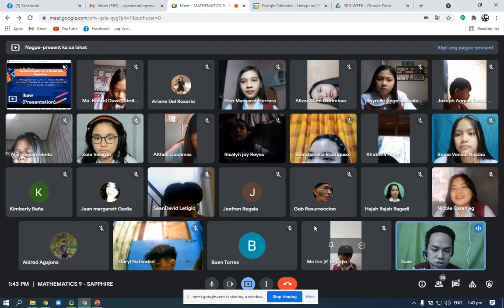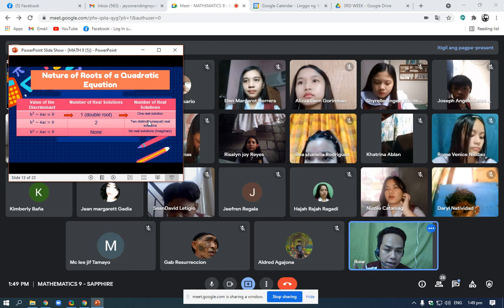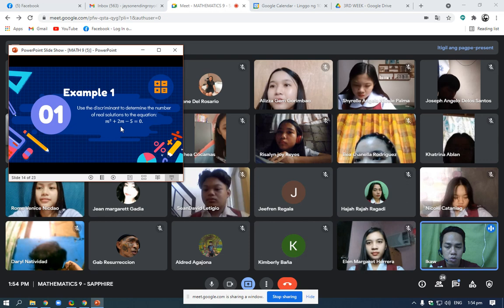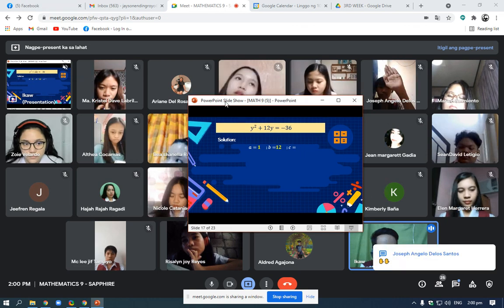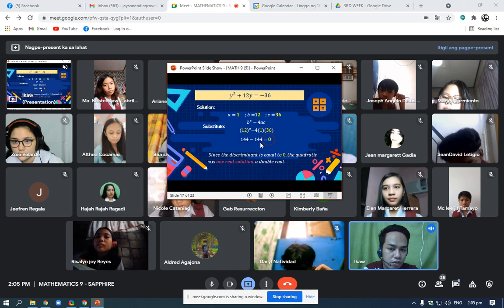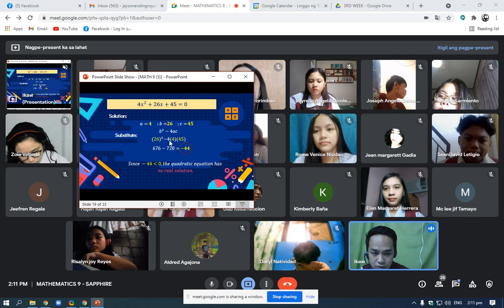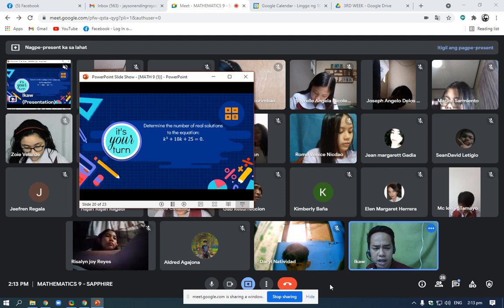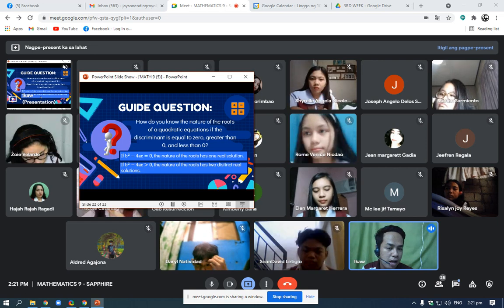The Nature of the Roots of the Quadratic Equation